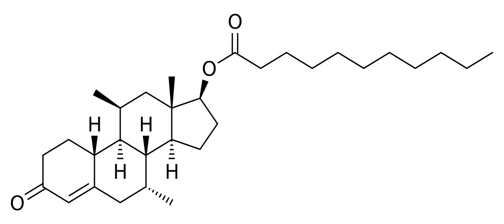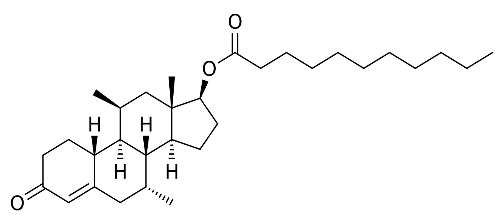Dimethandrolone undecanoate | Wikipedia audio article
This is an audio version of the Wikipedia Article:
Dimethandrolone undecanoate

SUMMARY
Dimethandrolone undecanoate (DMAU), also known by its developmental code name CDB-4521, is an experimental androgen/anabolic steroid (AAS) and progestogen medication which is under development as a potential birth control pill for men. It is taken by mouth, but can also be given by injection into muscle.Side effects of DMAU include mild weight gain and mild decreases in levels of HDL ("good") cholesterol. It may also cause low estrogen levels and associated symptoms such as reduced sexual function and decreased bone mineral density. DMAU is an AAS, and hence is an agonist of the androgen receptor, the biological target of androgens like testosterone. It is also a progestin, or a synthetic progestogen, and hence is an agonist of the progesterone receptor, the biological target of progestogens like progesterone. Due to its androgenic and progestogenic activity, DMAU has antigonadotropic effects. These effects result in reversible suppression of sperm production and are responsible for the contraceptive effects of DMAU in men. The medication has no estrogenic activity. DMAU is a prodrug of dimethandrolone.DMAU was first described in 2002. It was developed by the Contraceptive Development Branch of the National Institute of Child Health and Human Development, an agency in the United States government.